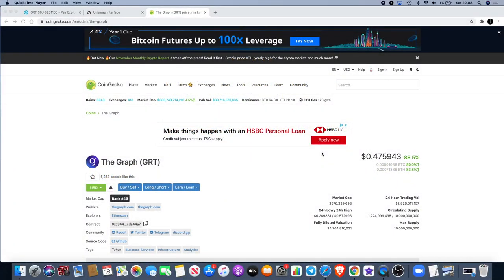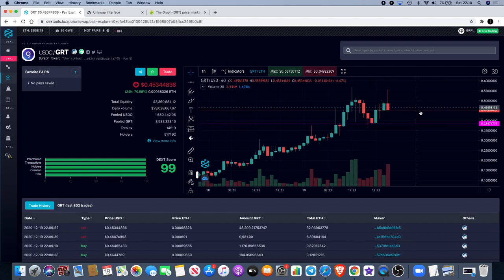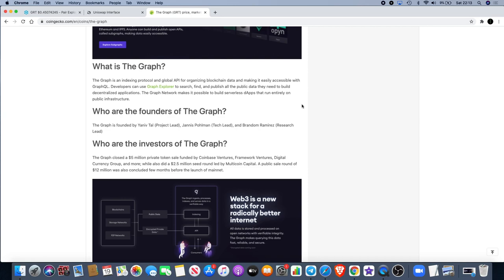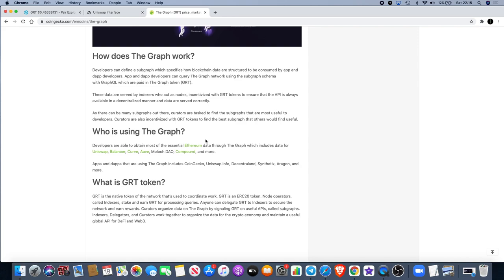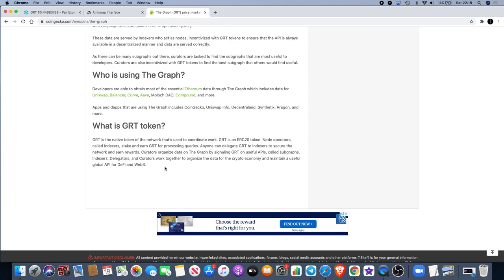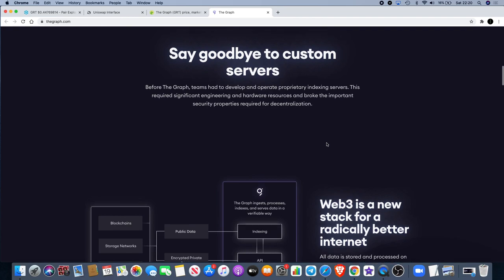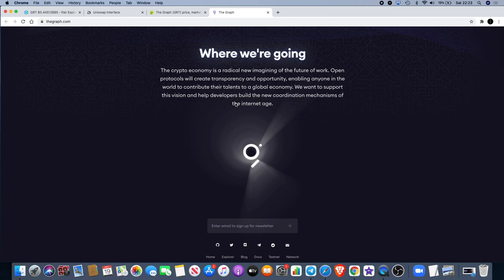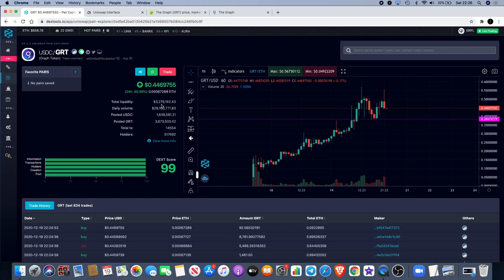$GRT The Graph | THIS IS BULLISH!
The Google of blockchain data
THIS IS BULLISH $GRT The Graph? Top Tier HODL Coin
Currently on Binance, Coinbase, Huobi, Uniswap

I do not expect them, but donations are always accepted and appreciated:
My addresses -
BTC: 3A9EcsoaZQquiu4uVGQojXbE84VHGrDnp8
ETH: 0xc4359587C848e6caCE36bF6A6b326C8d16d36BD8